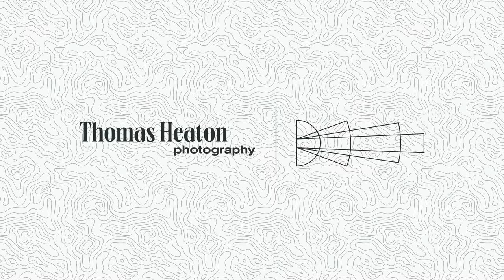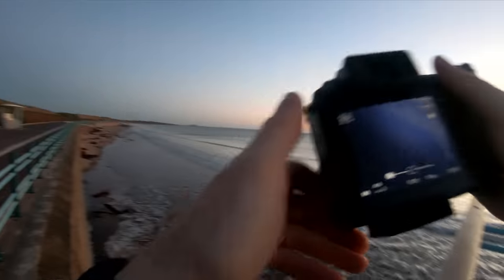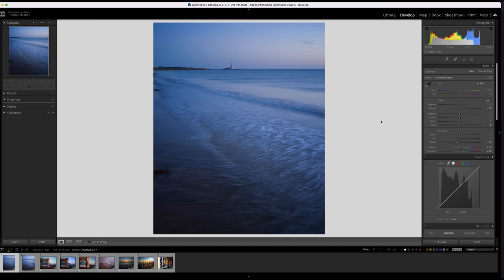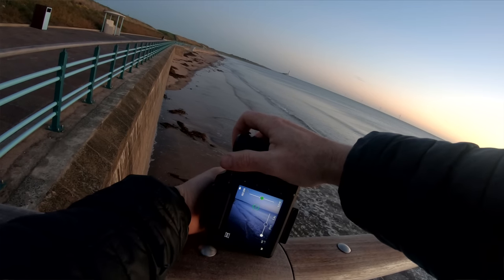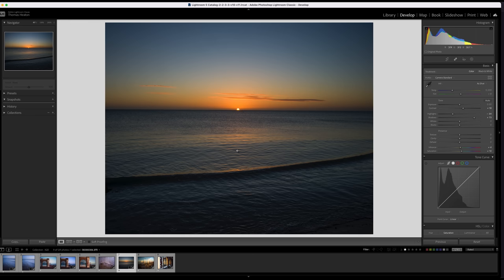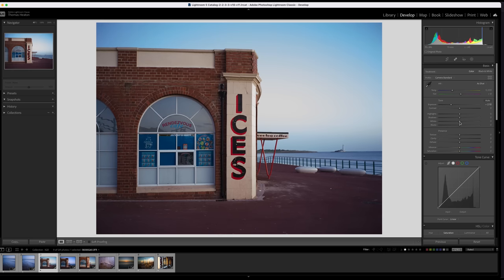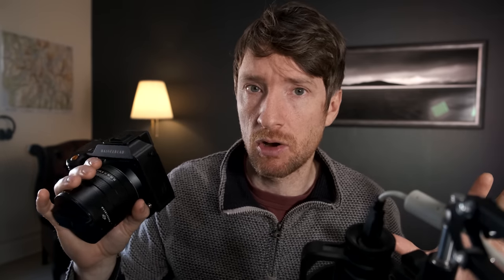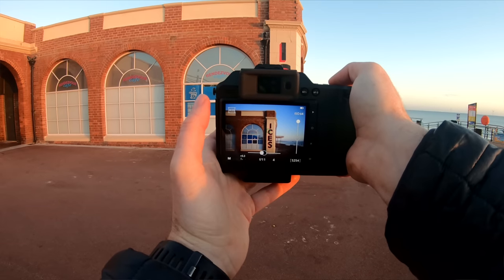There's One Thing About The Hasselblad X2D 100mp Camera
I got my hands on a Hasselblad X2D 100 megapixel medium format camera and as a landscape photographer, I am quite intrigued. In this video I foucus mainly on the quality of the IBIS as Hasselblad claim a whopping 7 stops worth of image stabilisation. How will this hold up in the real world?